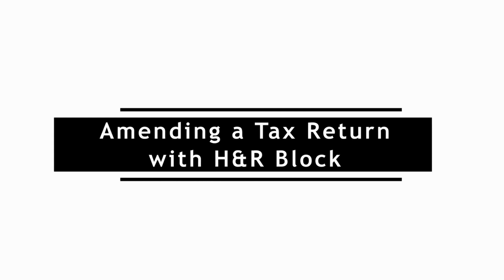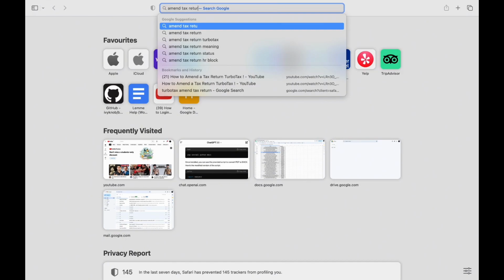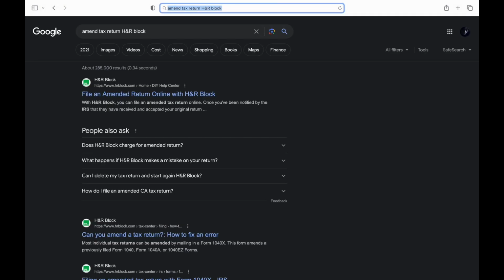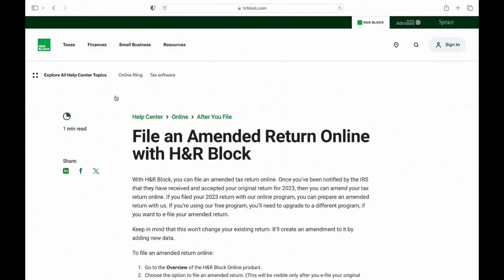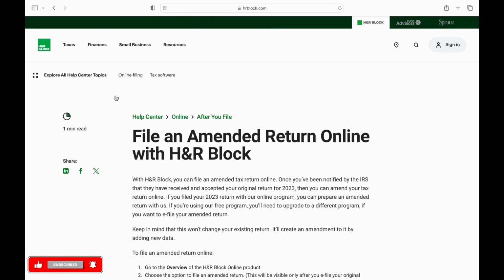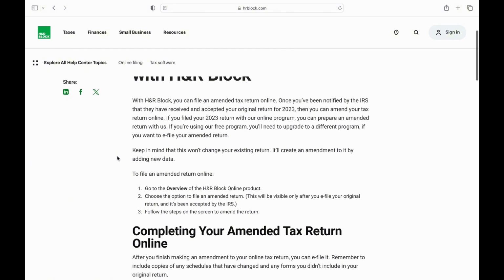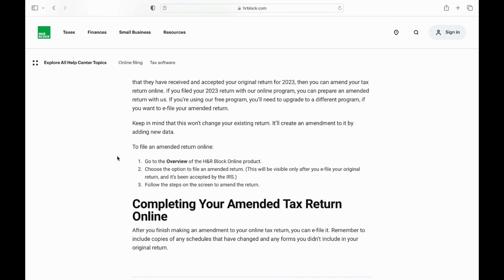How to Amend a Tax Return with H&R Block | File Amended Return Online Free (2024)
Today, I'll be guiding you through the process of amending your tax return with H&R Block for free online in 2024. If you've made mistakes on your tax return or need to update your information, don't worry—I've got you covered. Follow along as I show you how to file an amended return with H&R Block's online platform, completely free of charge.

Timestamps:

0:00 - Introduction: Amending Your Tax Return with H&R Block
0:10 - Accessing H&R Block's Online Platform for Amended Returns
0:20 - Step-by-Step: How to File Your Amended Return for Free